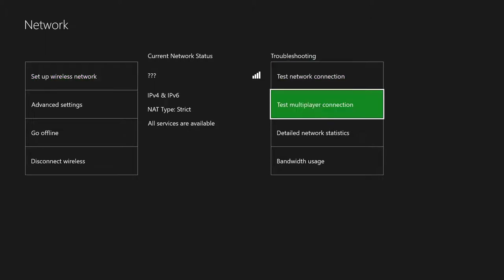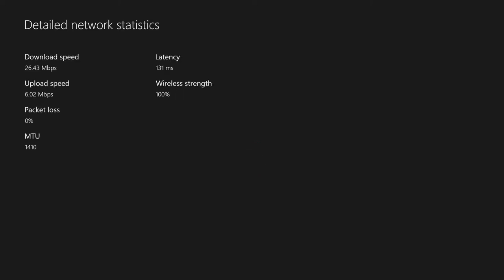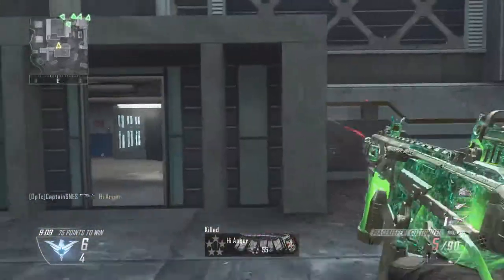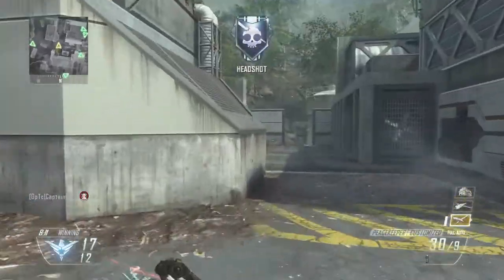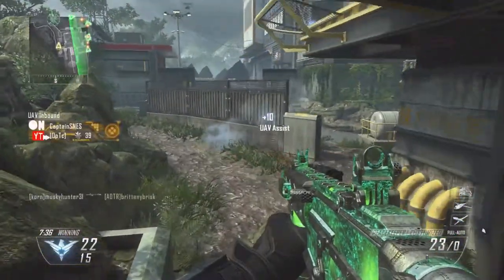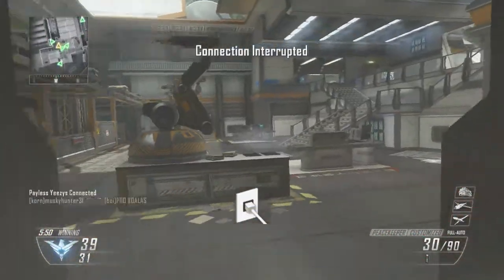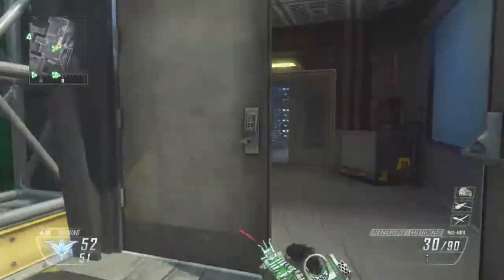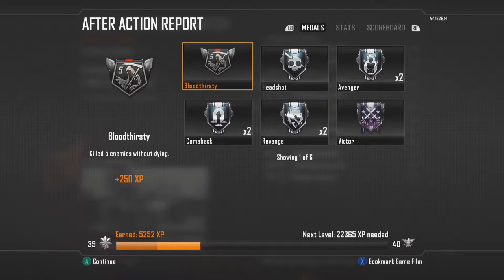playing Cod on PHONE INTERNET